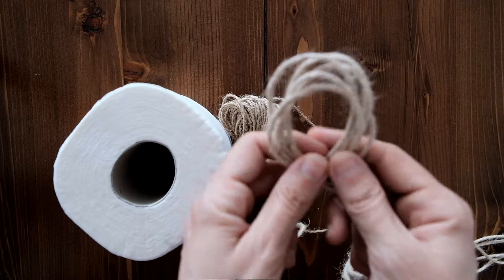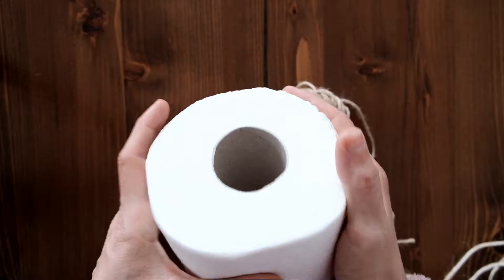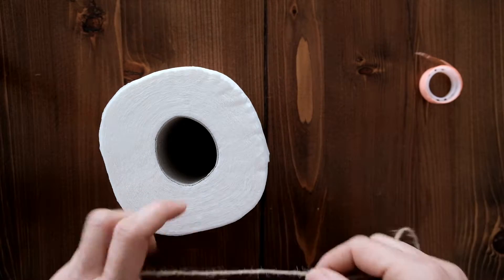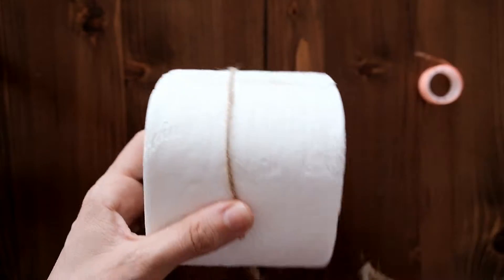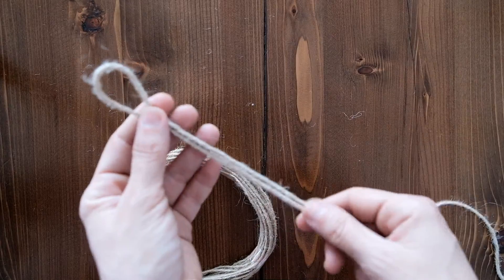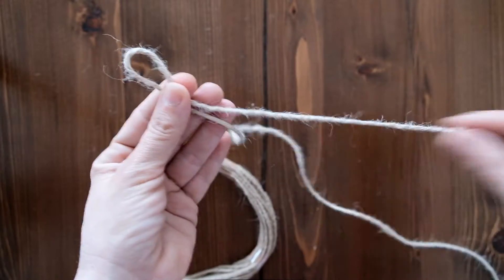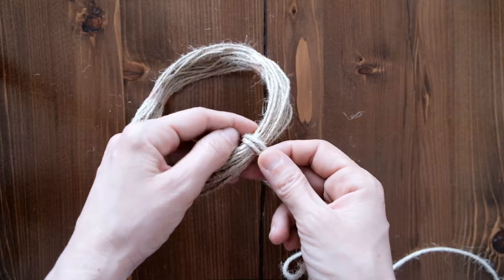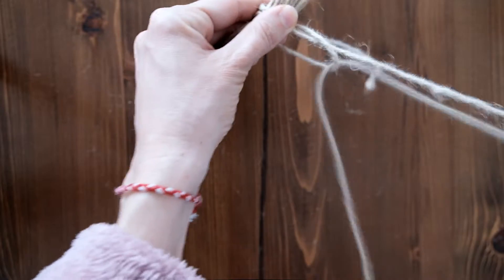ZARA HOME 160 TL' LİK JÜT NİHALEYİ 5 TL'YE YAPTIM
Siz de benim gibi Zara Home seviyor ve gereksiz pahalı buluyorsanız, evdekal dığımız şu dönemde kolay projeler yapabiliriz. Bu nihale de onlardan biri,videoda gördüğünüz gibi nihale TL ama ben TL'den daha az maliyete yaptım.

Umarım siz de beğernir ve yaparsınız , sağlıkla kalın :)